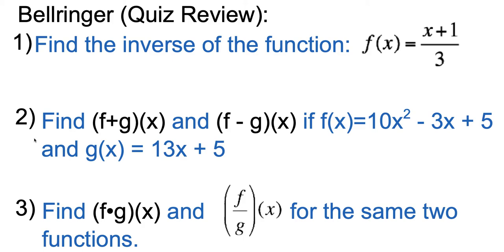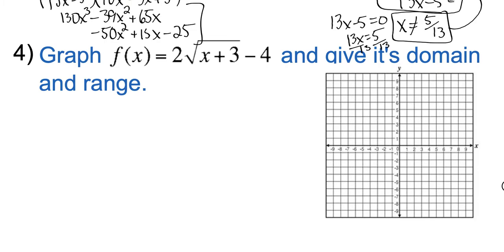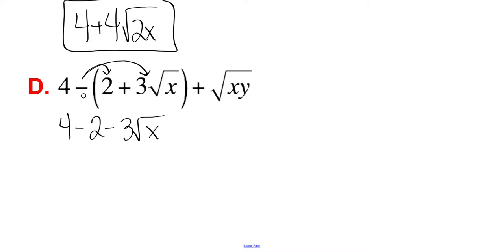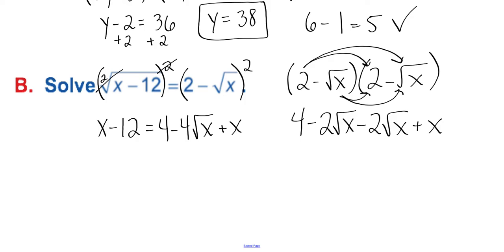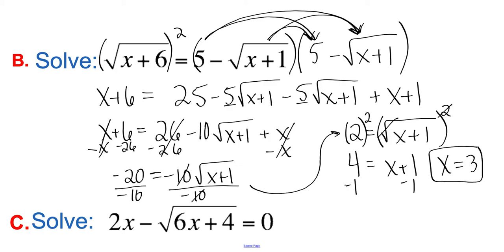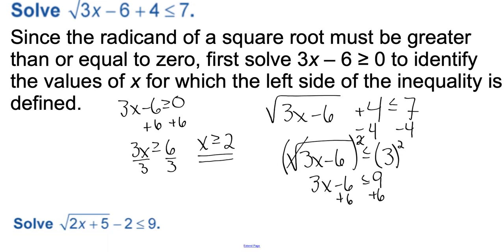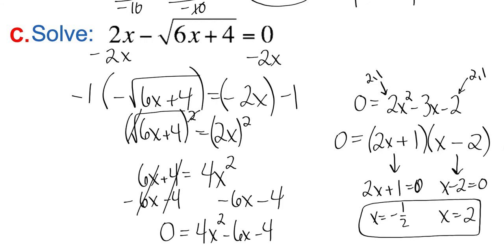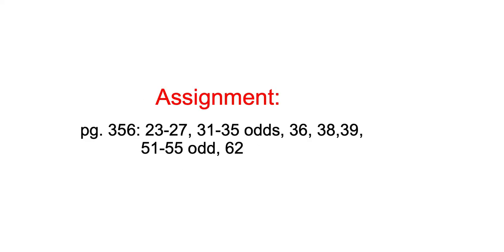Solving Radical Equations and Inequalities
This video works through a quiz review of function operations, composition of functions, inverse functions, and graphing square root equations.

This video works through solving square root equations and inequalities.

00:00 - Intro